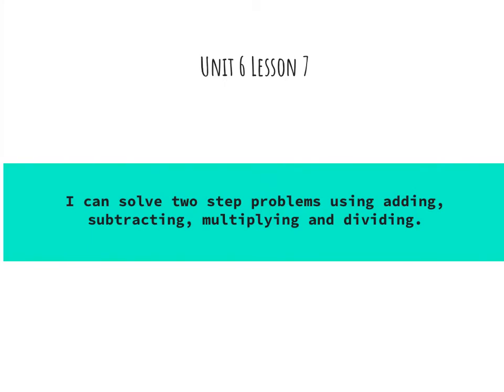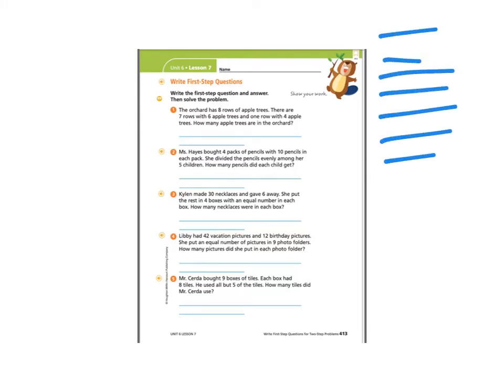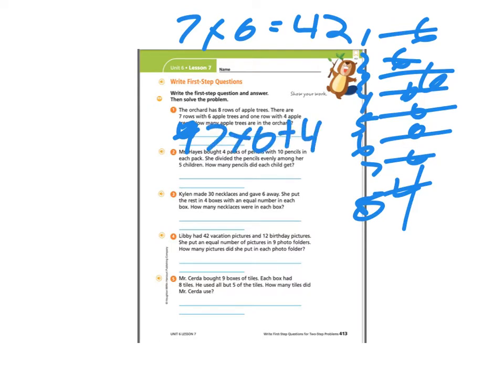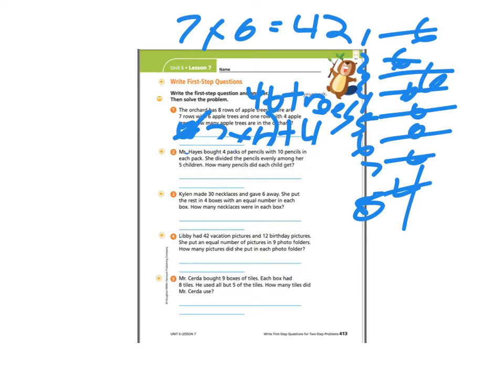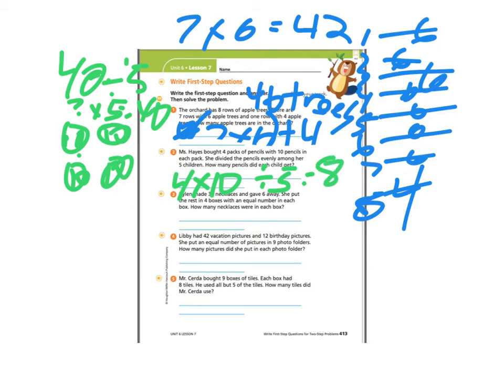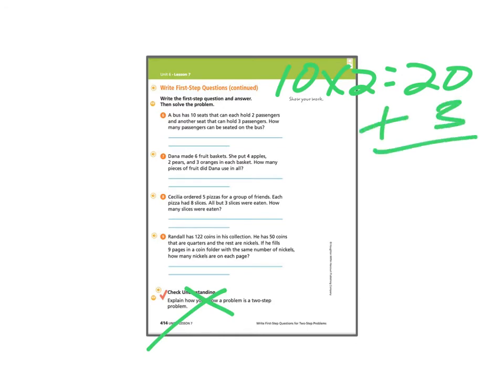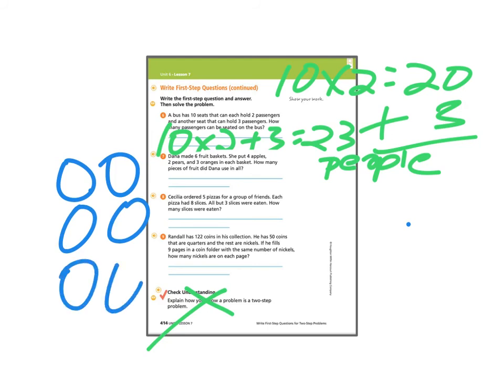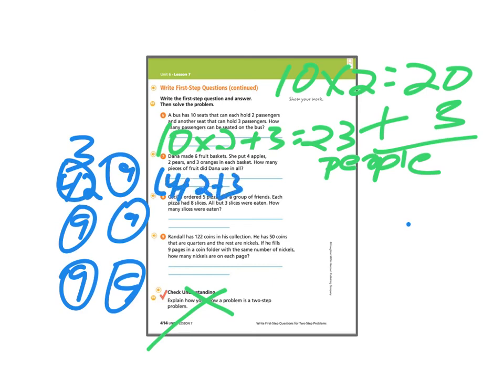Lesson 7 With Mr. Gus